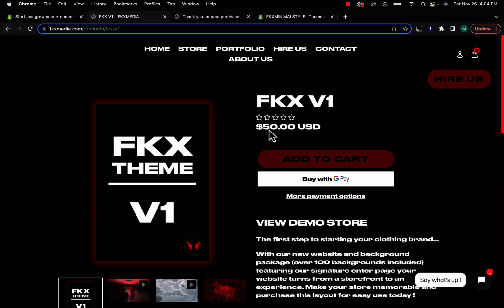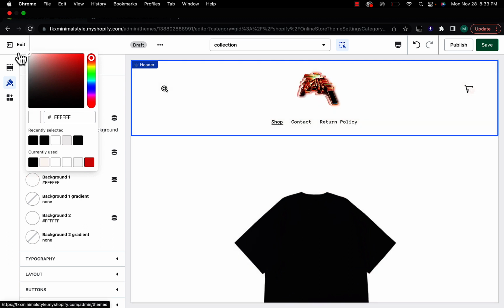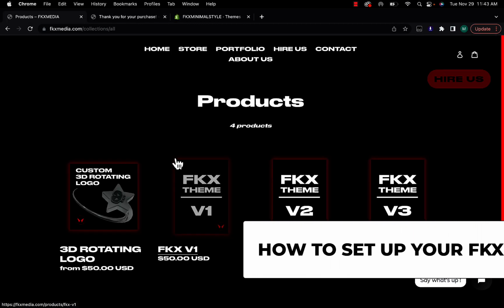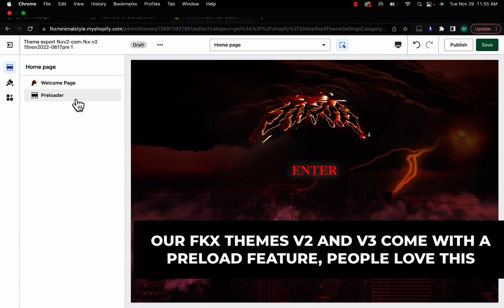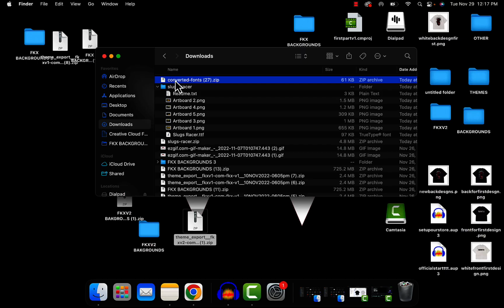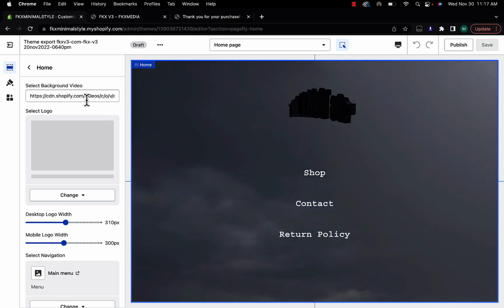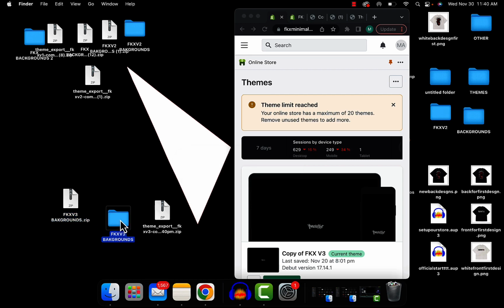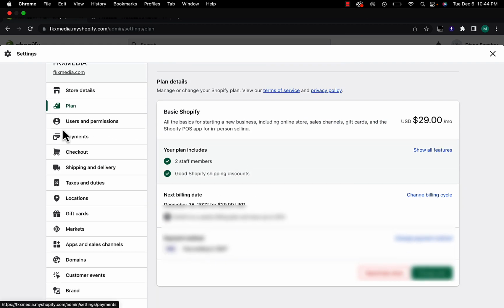Making Clothing Brand Sites With FKX Themes (3D ASSETS)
In this video I give a real-time walkthrough on how to use our Shopify FKX Themes. Stop letting poor website design push customers away. Our FKX Themes are so quick and easy to use; after watching this, you'll be able to create your clothing brand site within minutes.

TIMESTAMPS
00:58 How To Upload Any FKX Theme To Your Shopify Store
01:34 How To Set Up Your FKX V1 Theme
07:11 How To Set Up Theme V2
12:08 How To Change The Font In V2 And V3
15:18 How To Set Up Theme V3
21:15 How To Add Products, Get A Domain And Start Selling

How To Stop Automatically Unzipping Downloaded Zip Files In Safari